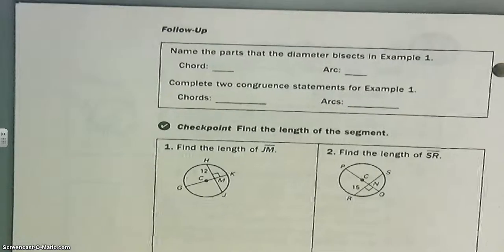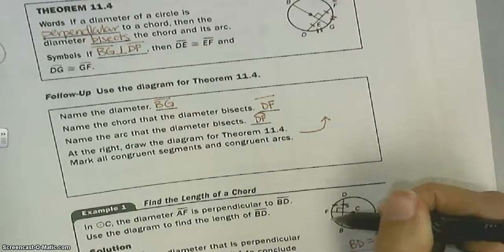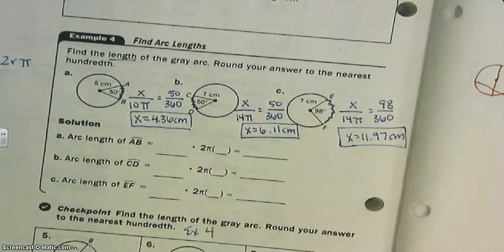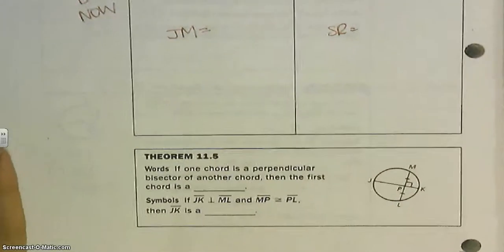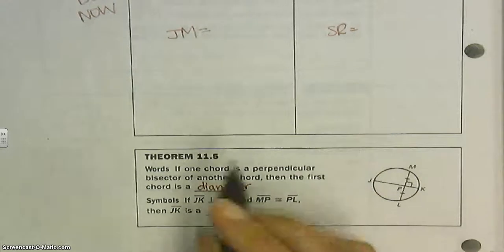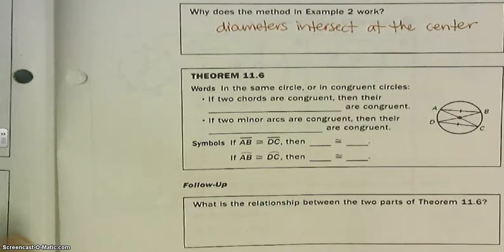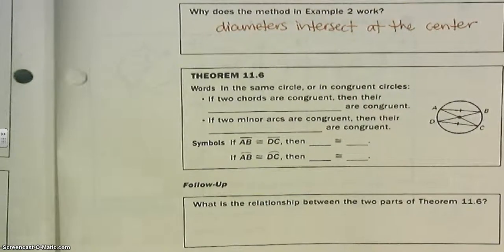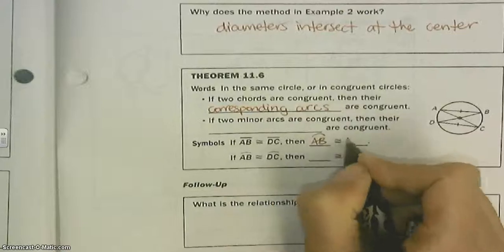11.4 Arcs and Chords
A geometry lesson on the using the properties of arcs and chords to find measures in circles.